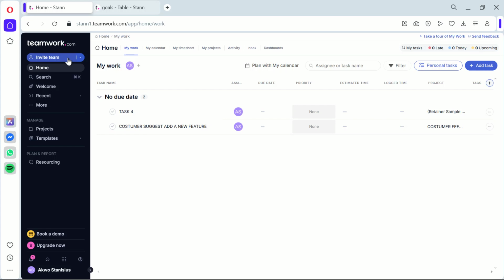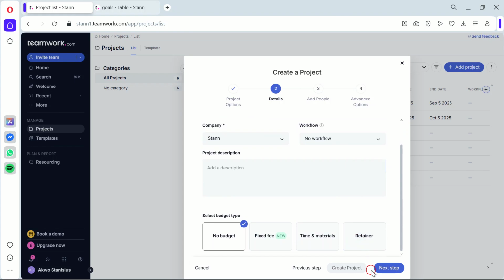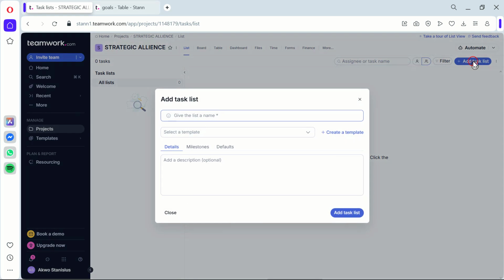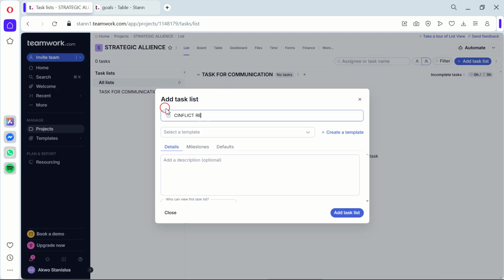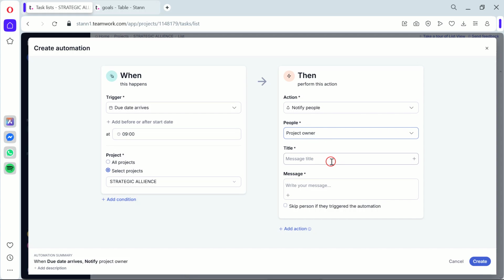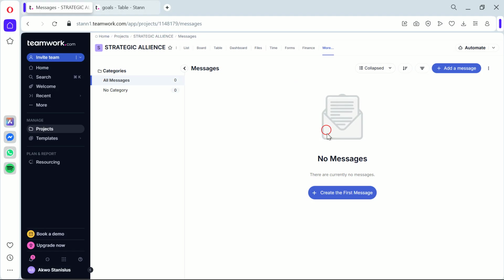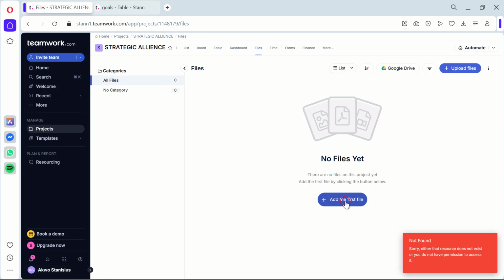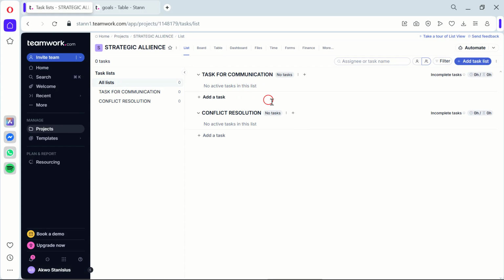How To Use TEAMWORK.COM For Managing Strategic Alliances (Full 2025 Guide)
Welcome to this comprehensive How To Use TEAMWORK.COM For Managing Strategic Alliances (Full 2025 Guide) tutorial! In this detailed guide, I'll walk you through everything you need to know about How To Use TEAMWORK.COM For Managing Strategic Alliances (Full 2025 Guide).

 What You'll Learn in This How To Use TEAMWORK.COM For Managing Strategic Alliances (Full 2025 Guide) Tutorial:
• Complete step-by-step instructions for How To Use TEAMWORK.COM For Managing Strategic Alliances (Full 2025 Guide)

Whether you're a complete beginner or looking to improve your skills, this How To Use TEAMWORK.COM For Managing Strategic Alliances (Full 2025 Guide) tutorial covers everything from basic concepts to advanced strategies. I've designed this guide to be easy to follow, practical, and immediately actionable.

 Why This How To Use TEAMWORK.COM For Managing Strategic Alliances (Full 2025 Guide) Tutorial is Different:

 Perfect for:
• Beginners who want to learn How To Use TEAMWORK.COM For Managing Strategic Alliances (Full 2025 Guide) from scratch

Don't forget to LIKE this video if it helped you learn How To Use TEAMWORK.COM For Managing Strategic Alliances (Full 2025 Guide) and SUBSCRIBE for more in-depth tutorials like this one!

Questions? Drop them in the comments below! I read every comment and try to respond to as many as possible.

• Share with anyone who might benefit from learning How To Use TEAMWORK.COM For Managing Strategic Alliances (Full 2025 Guide)